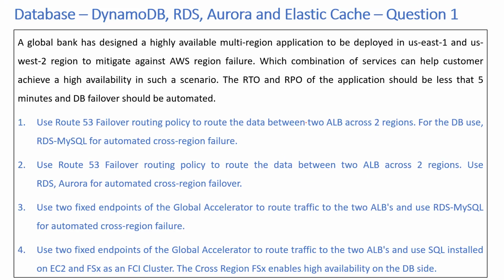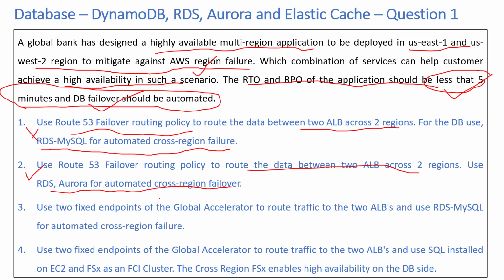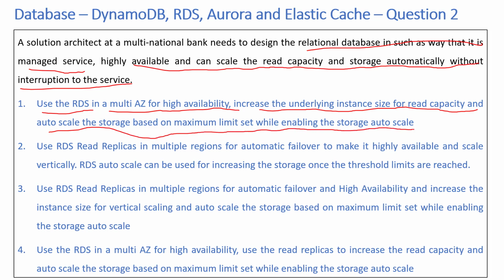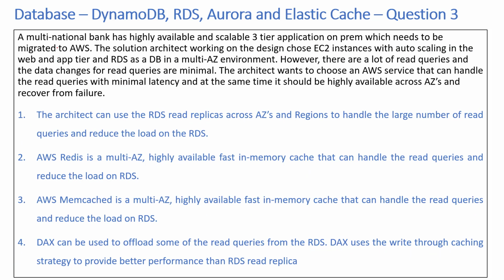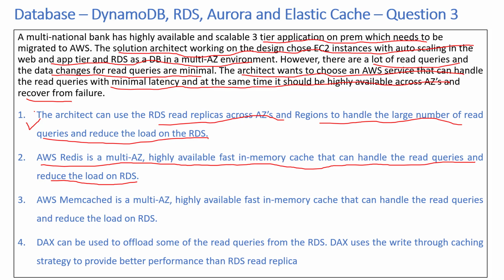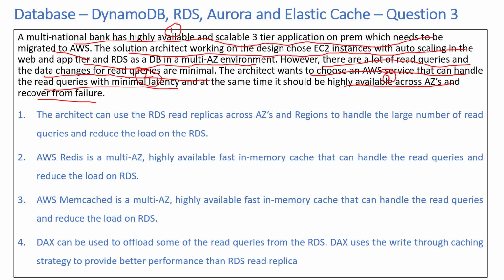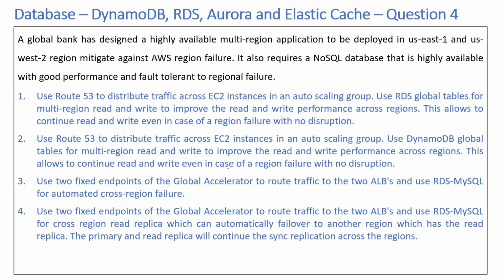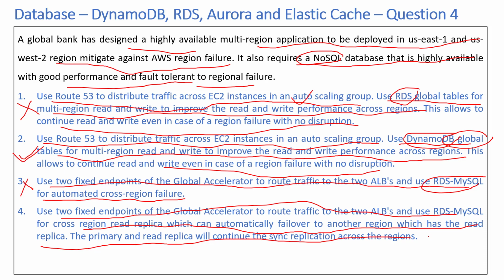4. AWS Solution Arch. Associate and Professional Certification-Practice Questions-Database -Part 4